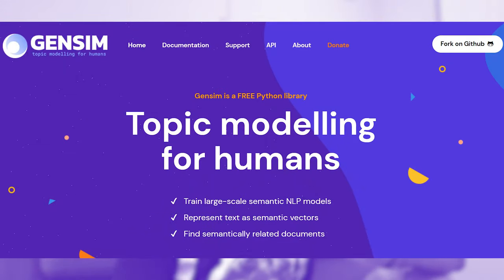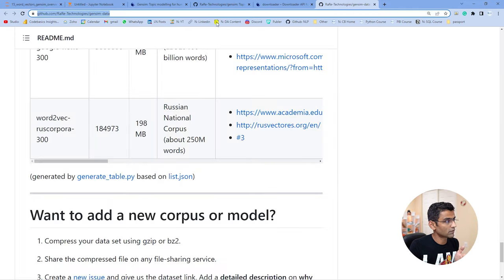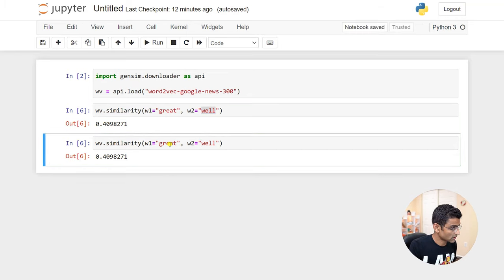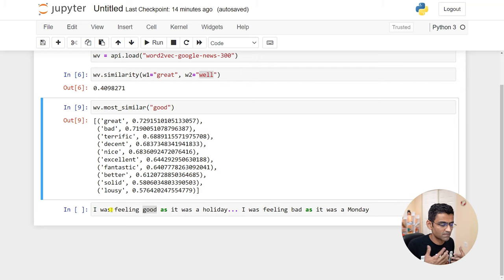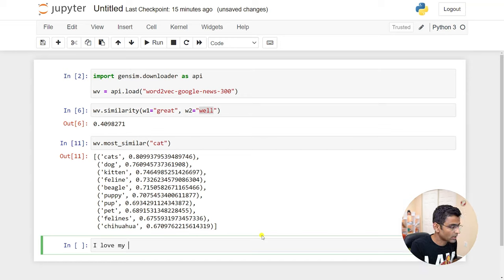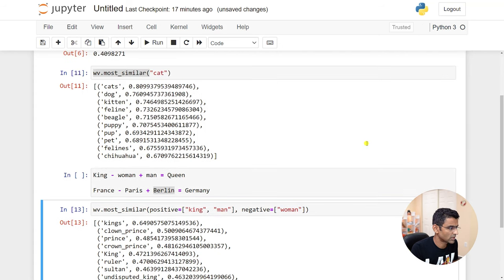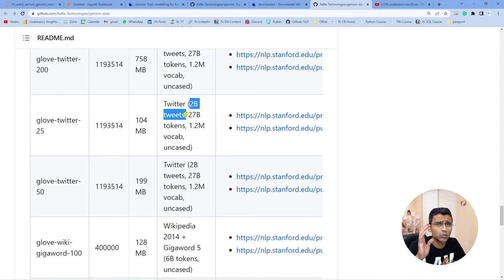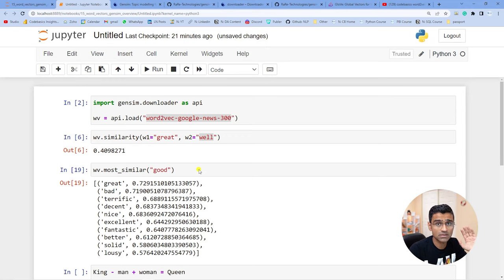Word vectors in Gensim overview: NLP Tutorial For Beginners - S2 E10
Gensim is an NLP library where you can access some prebuilt word embeddings such as word2vec model trained on Google news corpus or GloVe model trained on data from twitter. In this video, we will get an overview of word vectors in gensim, explore some of the useful apis etc.

🔖Hashtags🔖